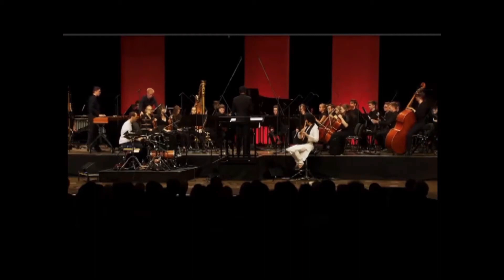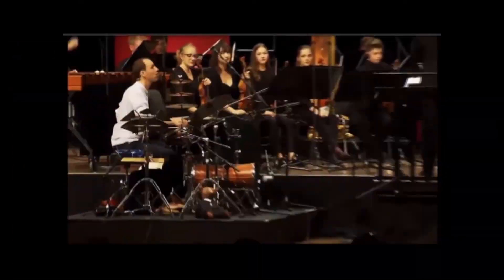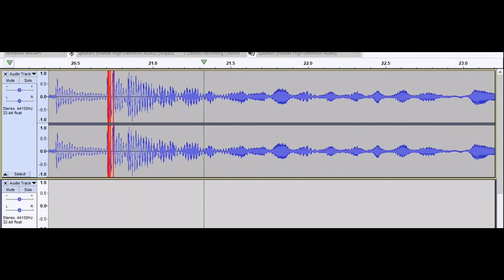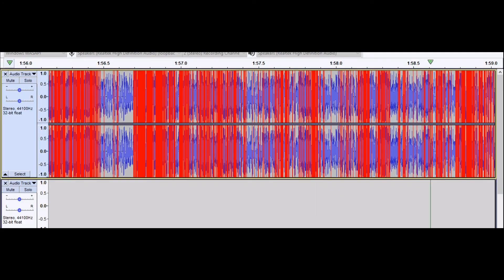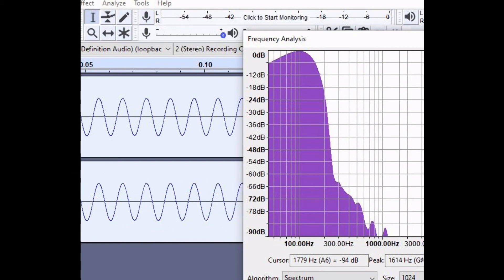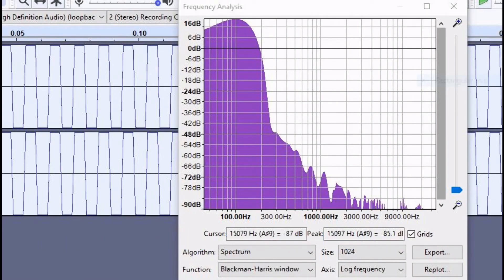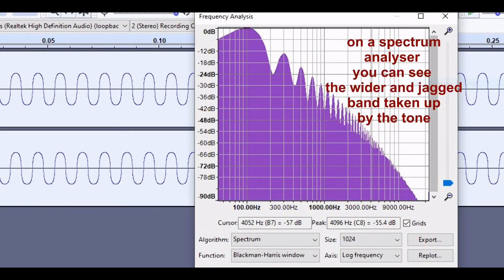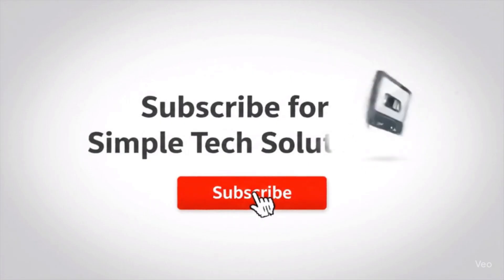Why Your Cassette Tapes Sound Bad | Audacity Tutorial Fix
Your cassette tapes sound terrible because of clipping—like shouting too close to a mic. In this Audacity tutorial, I'll show you exactly how to identify and fix bad cassette tape audio quality using waveform analysis.

Discover why your audio tape recordings sound muddy and experience unwanted distortion. Many people make a simple mistake that ruins the audio quality. This pro trick will make your cassettes sound crystal clear and avoid common sound tape issues.

In this video you'll learn:
• How to identify tape recording issues using Audacity
• Why recording levels cause audio clipping and distortion
• How to fix cassette deck problems for better audio
• Professional techniques for vintage audio restoration
chapters
0:00 Why Cassette Tapes Sound Bad
0:28 Audacity Waveform Analysis Demo
1:08 Recording Volume Clipping Issues
2:04 Frequency Spectrum Analysis
2:36 Soft Overdrive Sound Explanation

Opus Clip - Turn one video, stream or podcast into a bunch of clips you can use to bring more awareness to your channel.
If you are interested in Fantastic AI for pictures and photos from only simple text click this

5 10 25